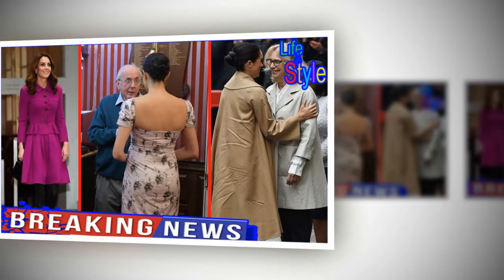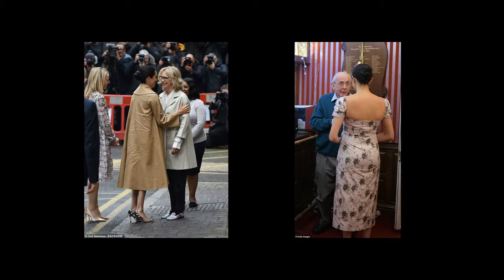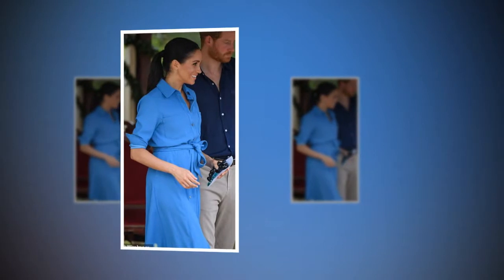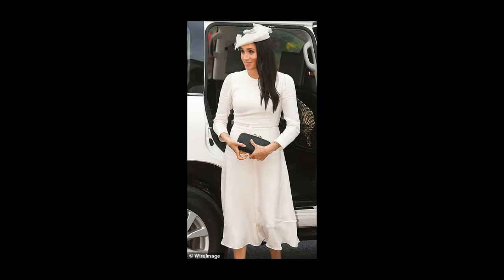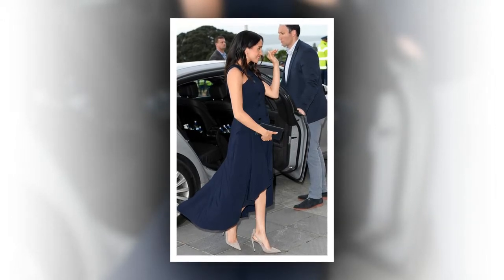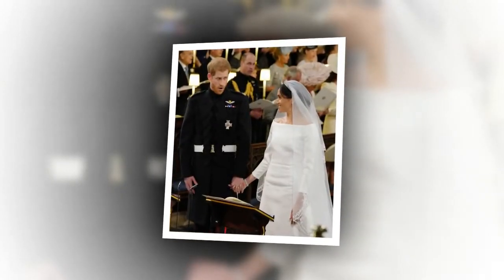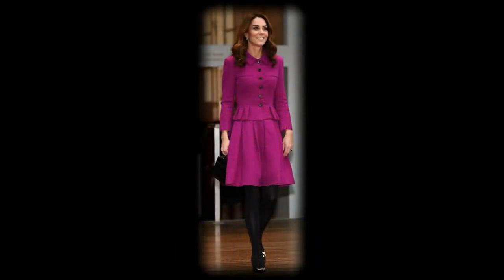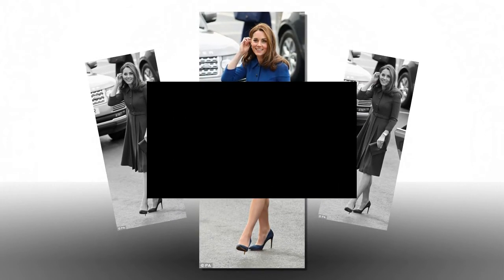Why ARE Meghan's clothes always creased she should opt for more knitwear like Kate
Welcome to Life&style Channel!
Life&style Channel is a 24-hour all-encompassing news service dedicated to delivering entertainment news as well as breaking news.
Comprehensive news channels, daily news updates quoted from major newspapers such as The New York Times, The Washington Post, Fox News, The Huffington Post, USA Today, The Wall Street Journal, NBC News, The Los Angeles Times. .. read automatically by Artificial Intelligence(AI).